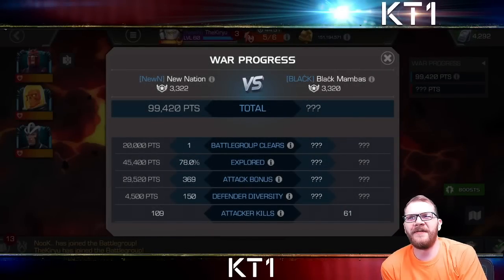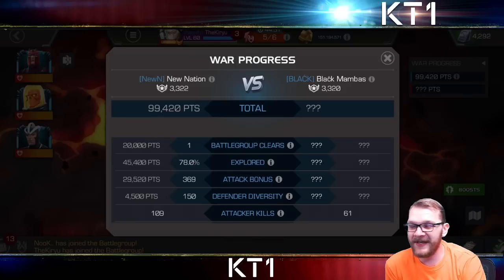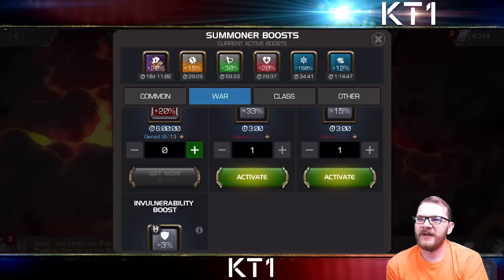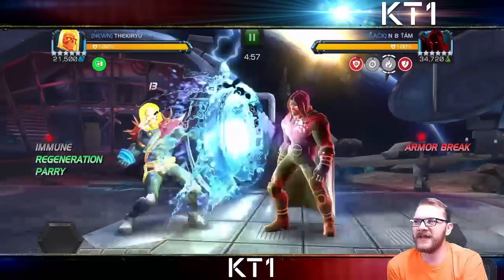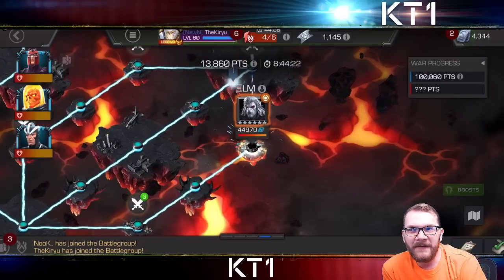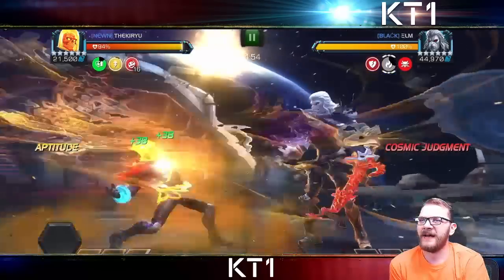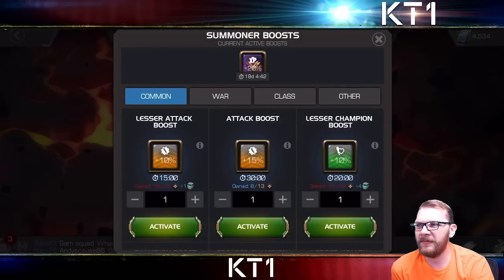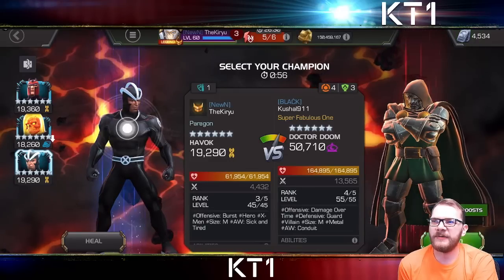RIGHT! THIS IS NOT FUNNY ANYMORE! NEWN Vs BLACK! Alliance War 4, Season 35!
Best Way To Get In Touch With Me And Submit Videos!

The GOAT Comrade Daddys!
1 - Realsensei
2 - MrWTF
3 - Messiah66
4 - J Family
5- -ZeroFrostNinja
6 - DΛΣПΣЯYƧ
7 - XLR8 khun
8 - Harshbawa1
9 - Chels

Greetings summoner,

Jacob - Jacobkanda
DIA - Diabolixide
JJ - jackjack19831
KT1 - TheKiryu
Mandalorian: elmandalorian

KT1

Greetings Summoner,

KT1